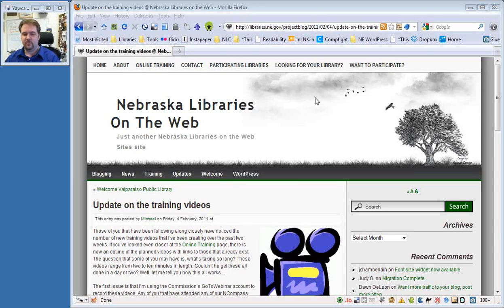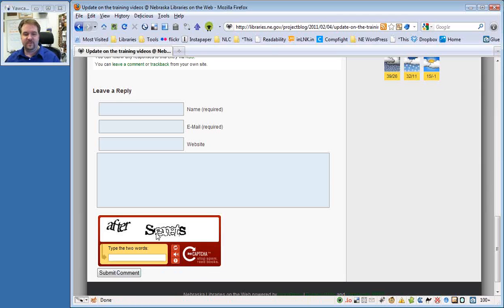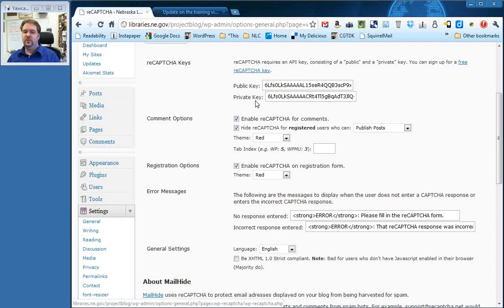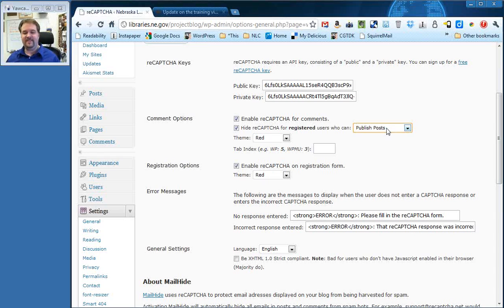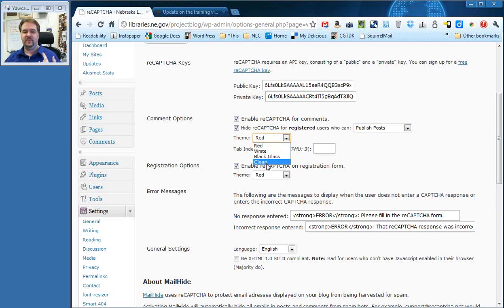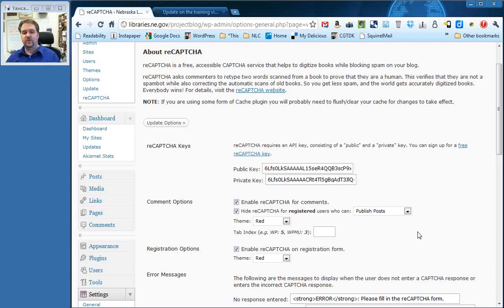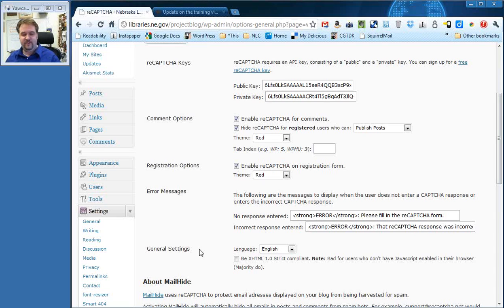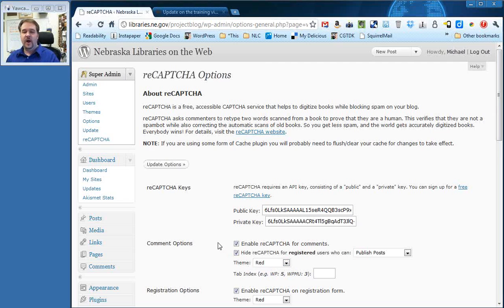WordPress: Settings » reCAPTCHA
Training video for the Nebraska Libraries on the Web project. Some instructions may not apply to typical WordPress installations.